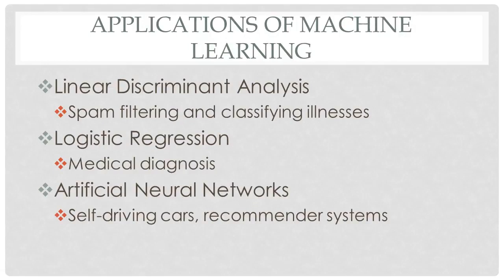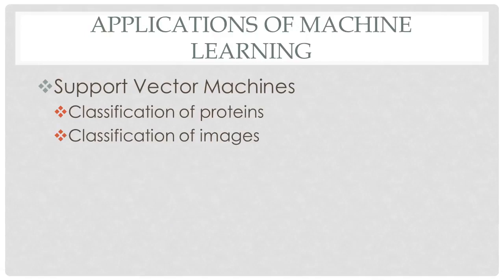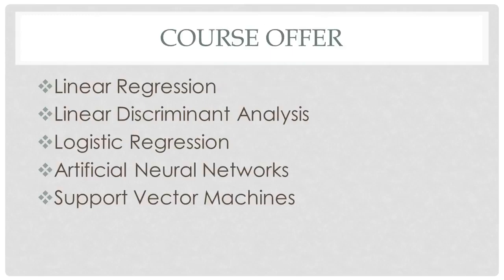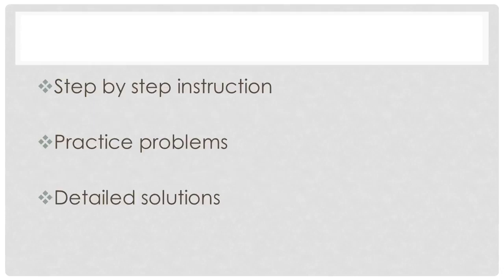Course Introduction || Mathematics For Machine Learning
Hello guyz this is a Introduction lecture for the Math for ML session.

Please share my channel with your friend

Machine Learning Overview for Deep learning

Information Technology
Network Security
Technical Support